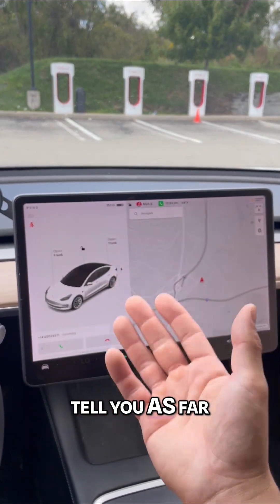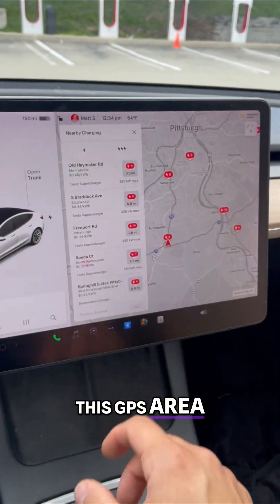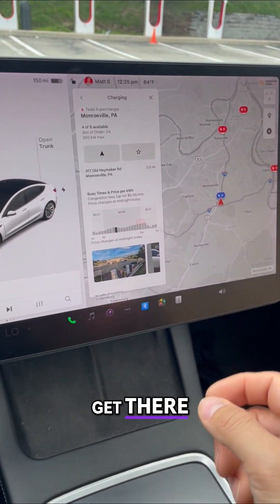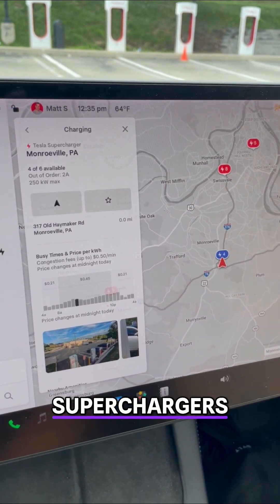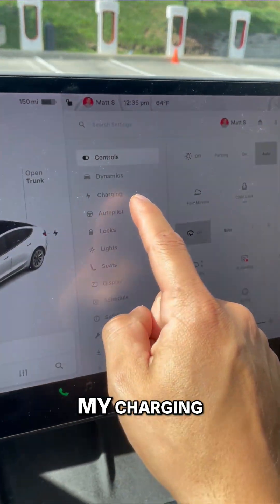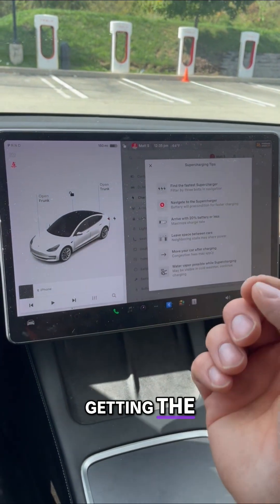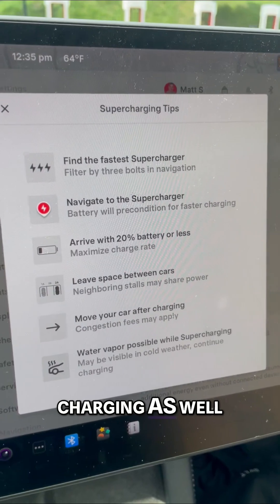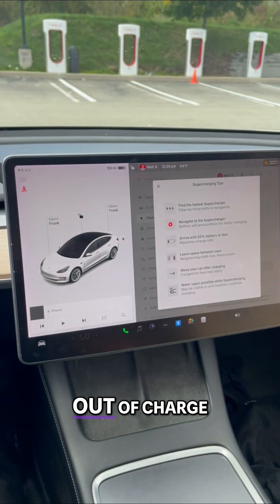Tesla Supercharger Secrets! ⚡️ Fast Charging & Cost!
Uncover the Tesla Supercharger secrets! Learn how to find locations, maximize charging speed, and understand costs. Discover hidden tips within your Tesla's charging menu for a seamless experience on every drive.